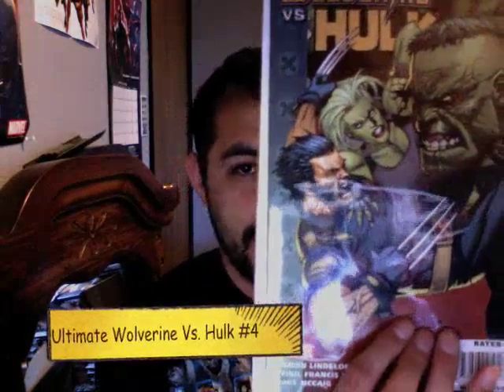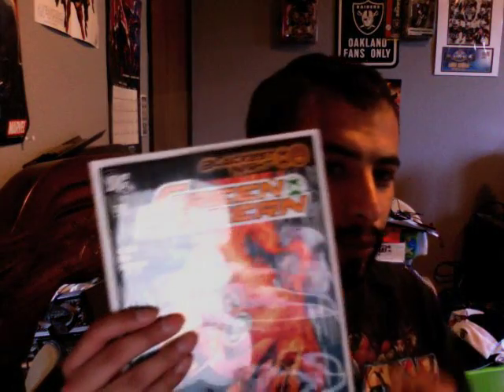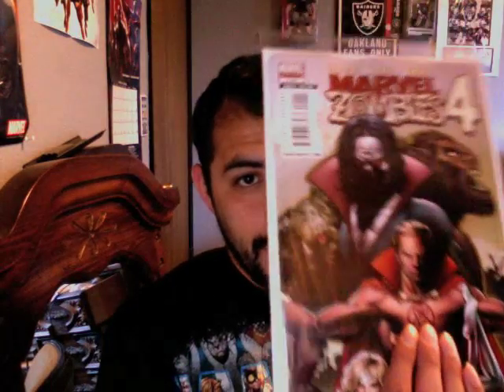Batman Battle for the Cowl #2 and More!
Hey guys! More comic goodness for you. :)

Any hateful or spiteful comments toward me or anyone else will be deleted.